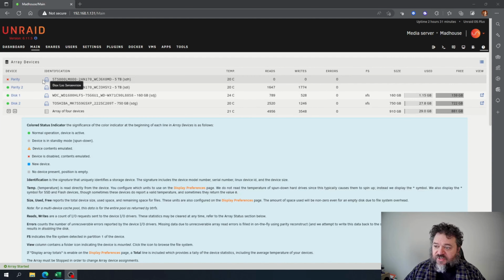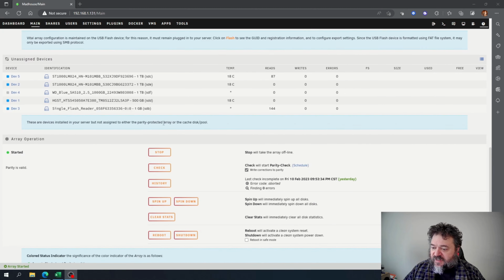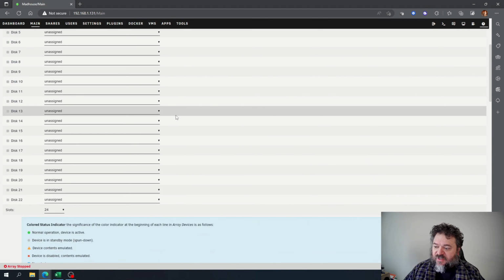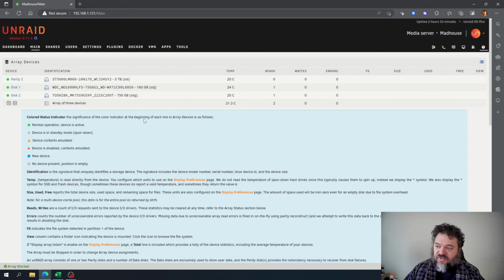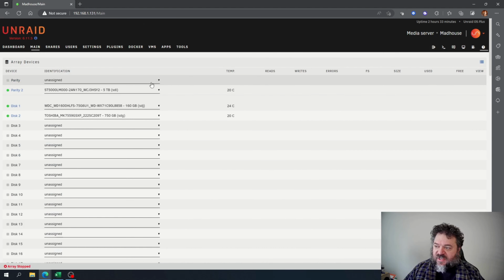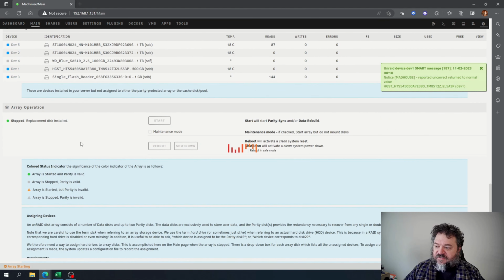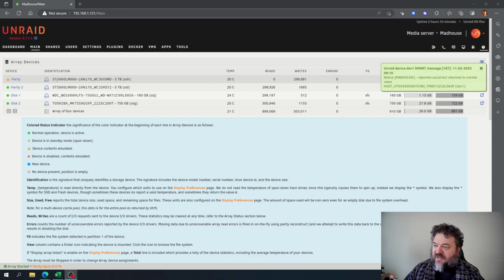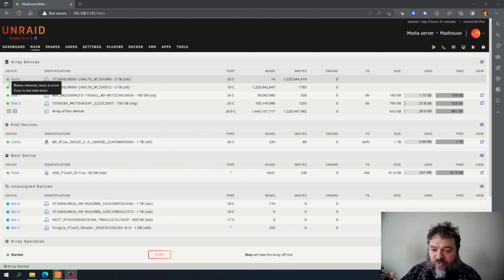UNRAID Fixing Parity Drive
In this video, I will show you how to fix the Device is Disabled, contents emulated on your hard drive in UNRAID. This is not an error, but it does show your drive was altered. In my case, I had the drive out while I was doing some testing and need to reset it as the parity drive.

CHAPTERS
00:00 Intro
00:12 Stop the Array
00:22 Remove Drive
00:30 Start Array in Maintenance Mode
00:51 Stop Array
00:59 Select Drive
01:12 Start Array
01:23 Wait for Drive to Go Green